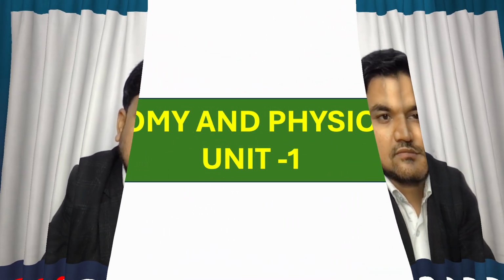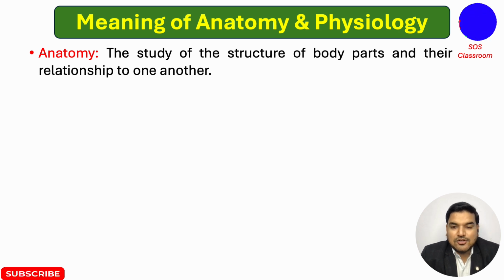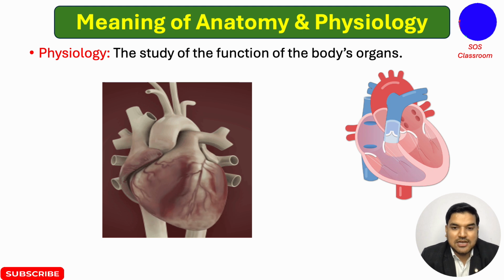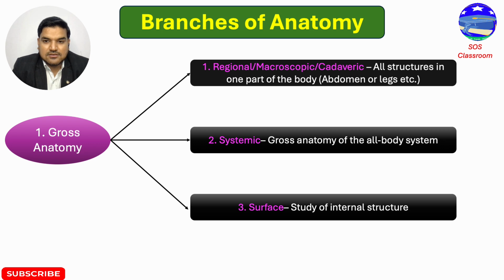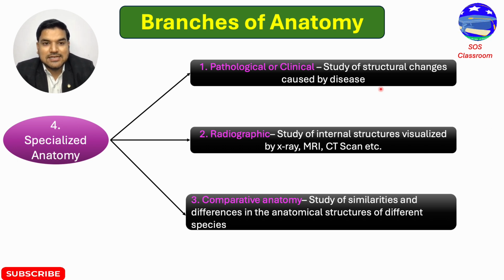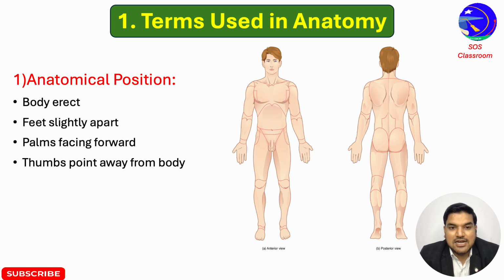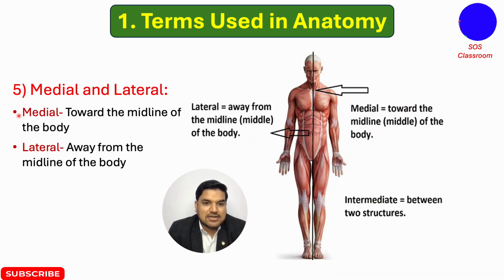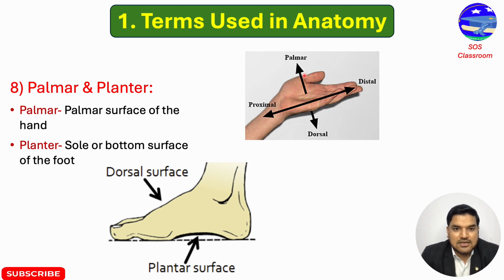Regional Anatomy: Mastering Body Segment Terminology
Welcome to SOS CLASSROOM – your go-to platform for simple, clear, and exam-focused explanations!
In this video, we break down important anatomical terms used in medicine, nursing, and allied health sciences. Whether you’re a nursing student, medical student, or preparing for competitive exams, this lesson will help you remember and apply terms confidently in clinical practice.

🔍 What you’ll learn:
✅ Definition of anatomical terms
✅ Orientation & directional terms
✅ Body planes & sections
✅ Importance in healthcare practice
✅ Easy tips to remember them

🎯 Perfect for:

Medical aspirants & anatomy beginners
Anyone wanting to strengthen their medical vocabulary
📌 Don’t forget to: